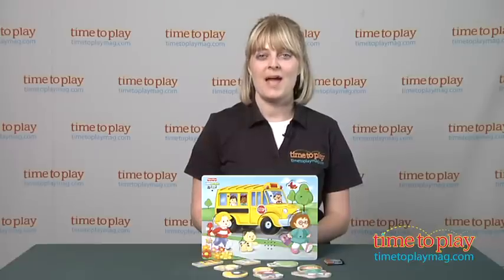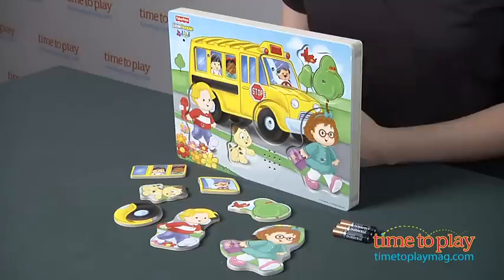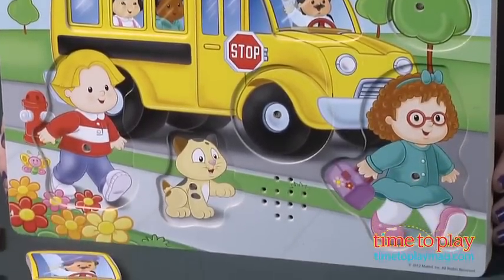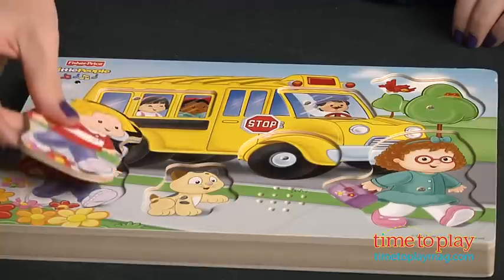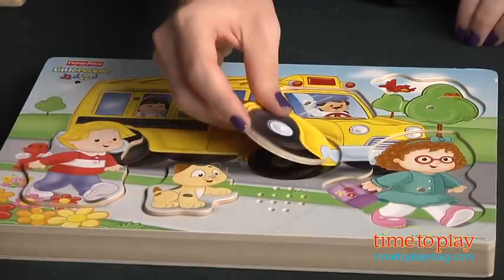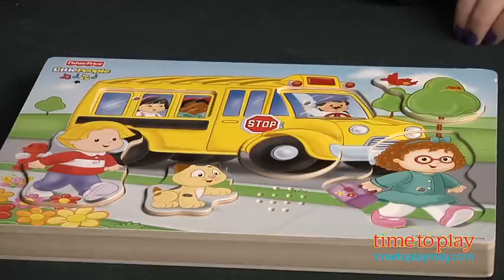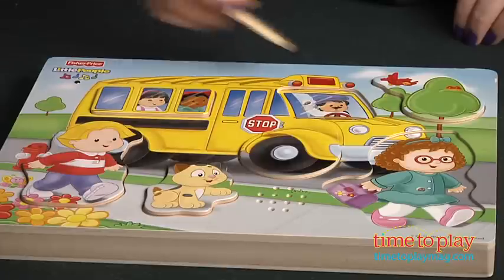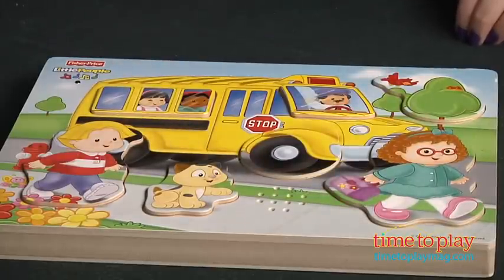Fisher-Price Little People Song & Sound Wood Puzzles from TCG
Today TTPM is reviewing Fisher-Price Little People Song & Sound Wood Puzzles from TCG. There are three different puzzles in the Fisher-Price Little People Song & Sound Wood Puzzles line: Mary Had a Little Lamb, Farmer Jed Had a Farm, and The Wheels on the Bus. Each is sold separately. As children put the seven puzzle pieces in their spots, they will hear the sound that the object makes and its name. Keep watching these review videos of kids toys.

Product Info:
There are three different puzzles in the Fisher-Price Little People Song & Sound Wood Puzzles line: Mary Had a Little Lamb, Farmer Jed Had a Farm, and The Wheels on the Bus. Each is sold separately. As children put the seven puzzle pieces in their spots, they will hear the sound that the object makes and its name. When the puzzle is complete, it will play a song. The wooden puzzle pieces are chunky to make it easy for small hands to grasp.